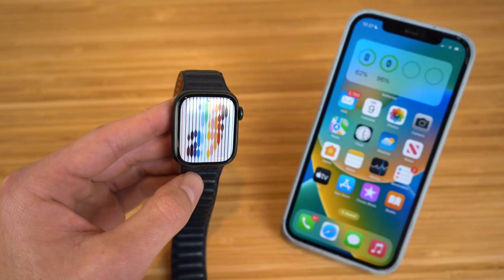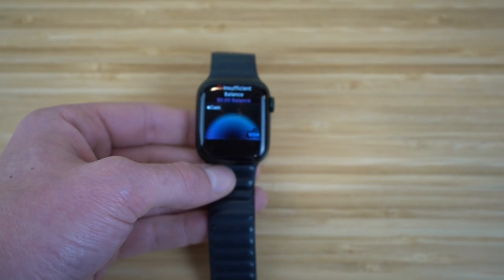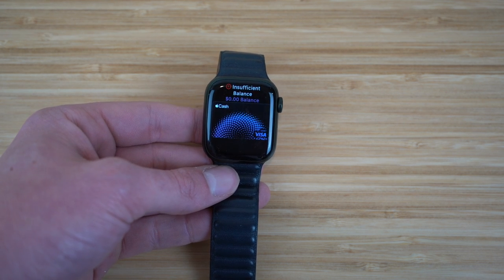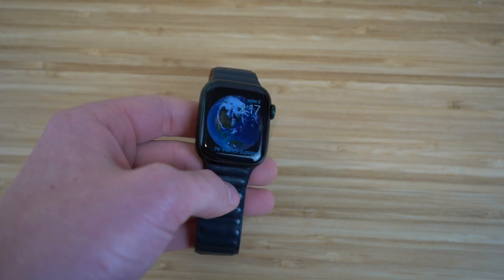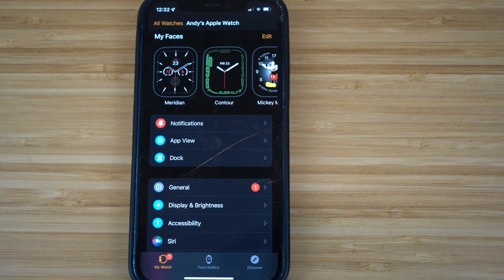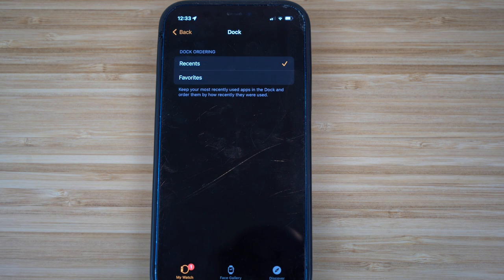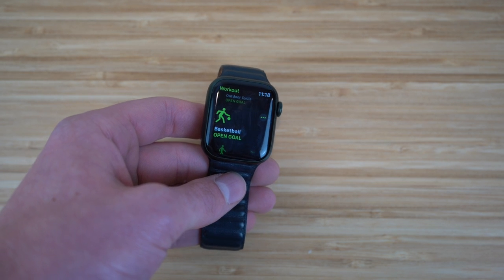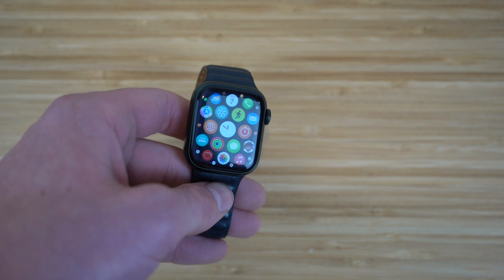Apple Watch Series 8 - Complete Beginners Guide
Learn how to use the Newly Updated Apple Watch Series 8 & Series 7 in this Complete Beginners Guide which covers Everything you Need to Know to use the Apple Watch Series 8 to its Maximum Potential. This In-Depth Guide has Everything you need to become an Apple Watch Series 8 & Series 7 Expert!

Let us know what your favorite Apple Watch feature is in the Comments!

Content Claim: All Video Clips and Sound have been either produced or licensed by AppFind. I show off the Apple Watch Series 8 Beginners Guide in this video. Everything else in the video is my own work.